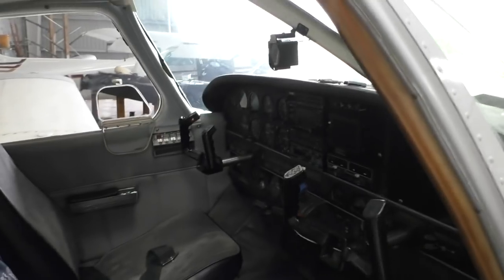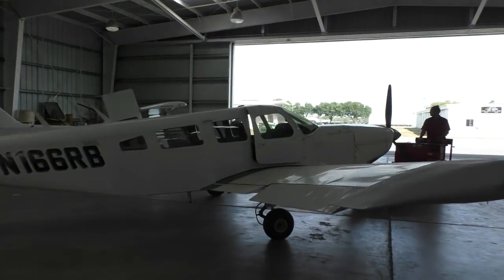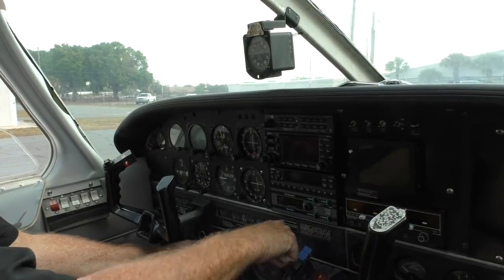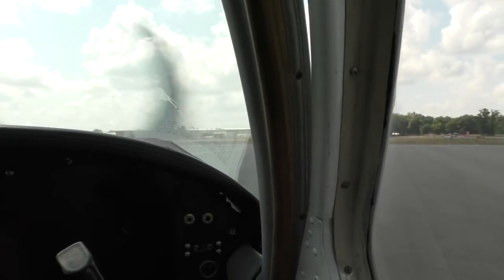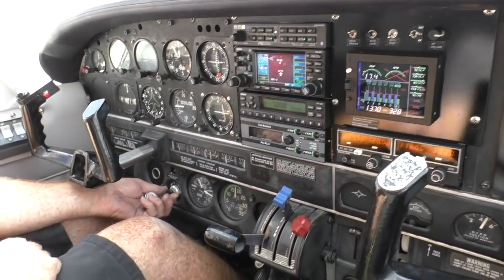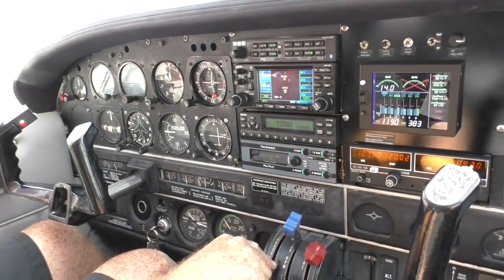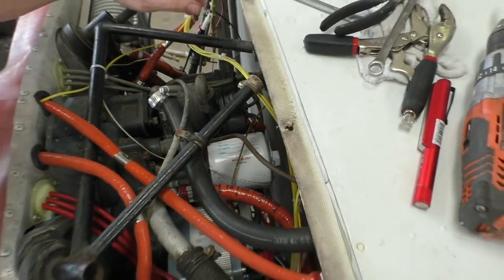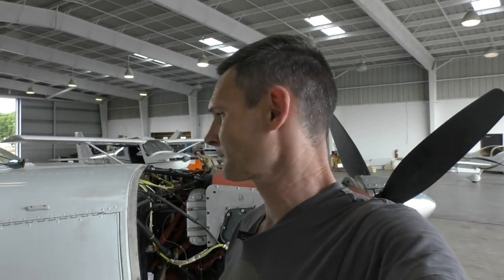22 years out of annual... 1st start up of Cherokee Airplane!!! EP28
0:00 It's Alive!
0:32 Getting it ready to start
1:45 pulling it outside
3:24 clear prop!
5:04 engine monitor on... mostly... found an issue
7:05 1st run up
10:33 rpm fix and found another problem...
11:31 run down of fixes from first start up

IT'S ALIVE!

**Send Sympathy Mail and Dogecoin to:
Atlas Aviation
attn: James Webb
4007 Airport Rd

Journey of the Cheapest Cherokee 6 in the USA.
New (to me) stuff
PS engineering PMA8000BT

Garmin 430W
Garmin 330es